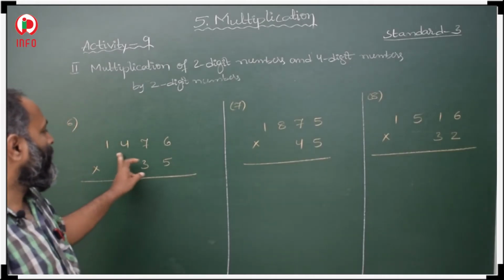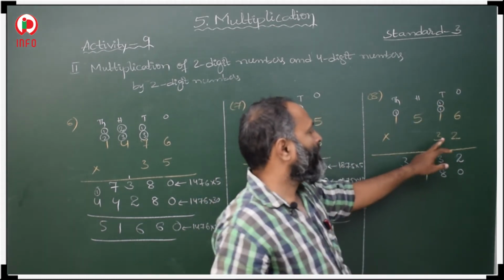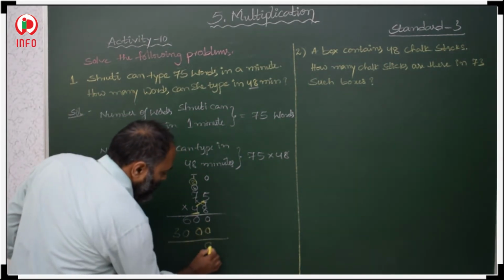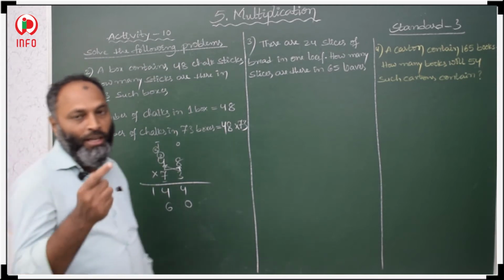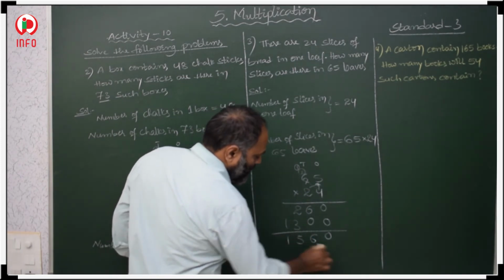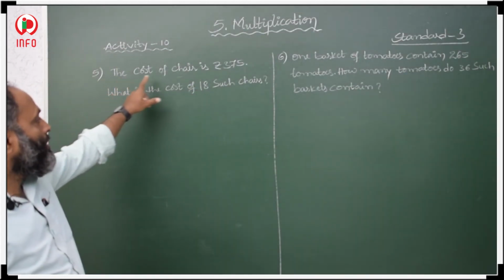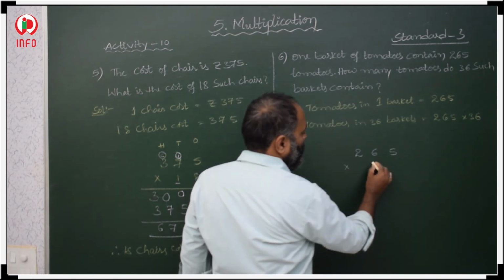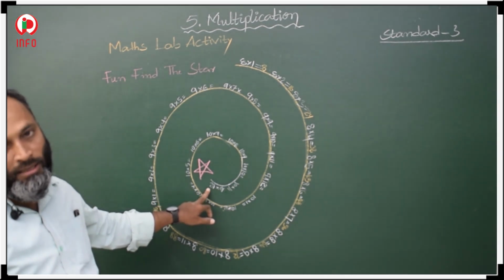5 Multiplication SL Class 3 Part 8